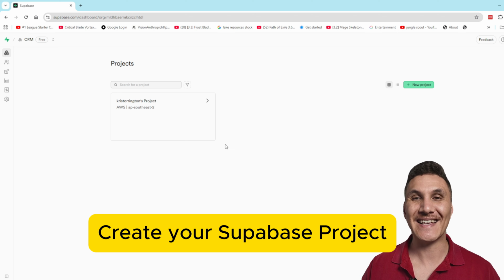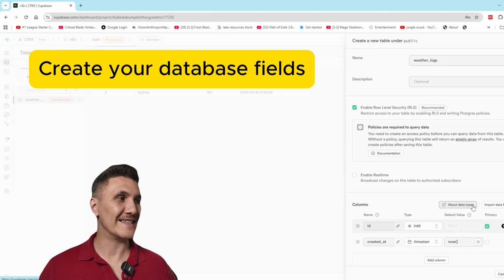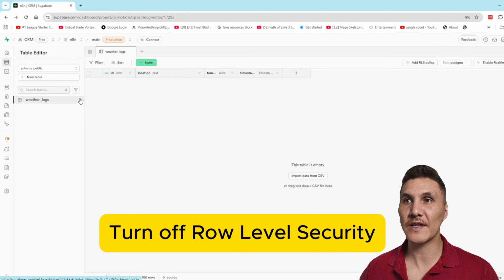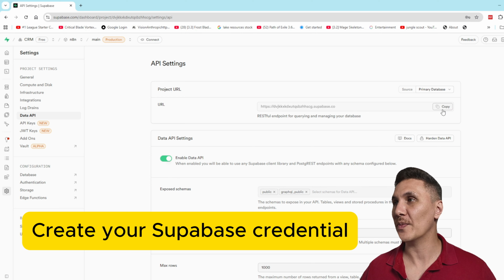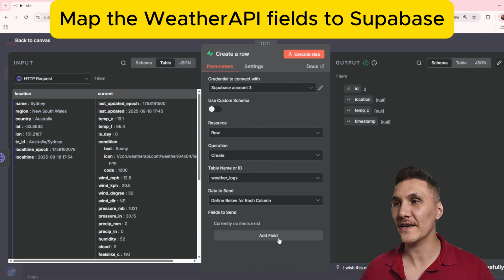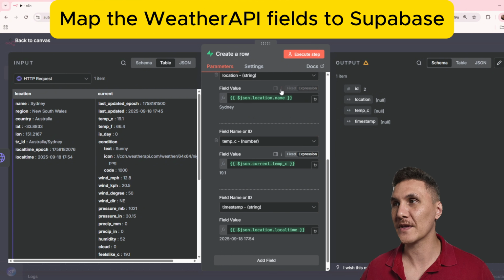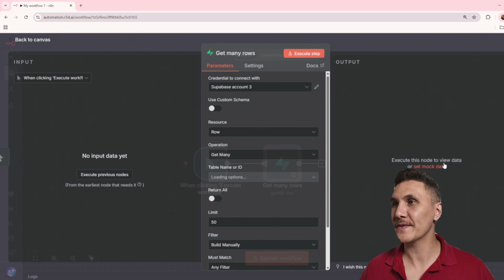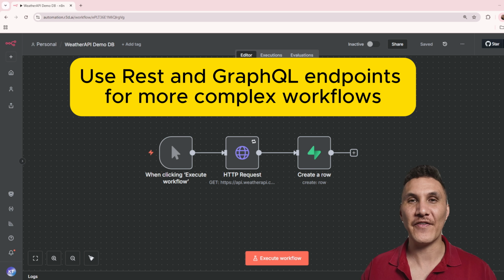n8n Tutorial #6: How to Connect n8n to Supabase (Free Database Setup for Automations)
This is Part 6 of my n8n beginner-to-pro playlist. In this lesson, we’re taking a big step forward: connecting n8n to a real database.

Google Sheets was fine for early demos, but if you want scalable automations, AI agents, or serious workflows, you need a proper database. That’s where Supabase comes in — free Postgres in the cloud with a simple API.

In this video you’ll learn:

✅ How to create a free Supabase project

✅ How to grab your Host + Service Role Key

✅ How to add Supabase credentials in n8n

✅ How to build a Weather API → Supabase workflow

✅ How to fix row-level security errors

👉 Keep watching this playlist to follow along step by step — by the end, you’ll be building full AI-powered automations with n8n.

⏱️ Timestamps
0:00 – Why Supabase instead of Google Sheets
0:40 – Create a free Supabase project
1:15 – Set up your weather_logs table
2:00 – Grab your API credentials (Host + Service Role Secret)
3:00 – Add Supabase credentials in n8n
4:15 – Insert Weather API data into Supabase
5:00 – Query data back from Supabase
5:40 – Fix row-level security errors
6:20 – Wrap-up + next steps with AI agents

🔗 Useful Links

to get access to my Automations Vault